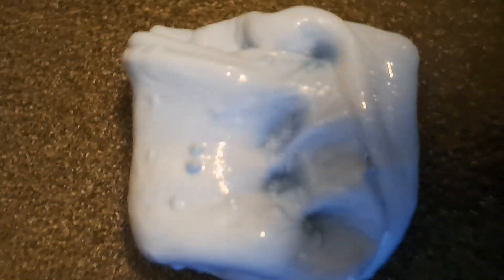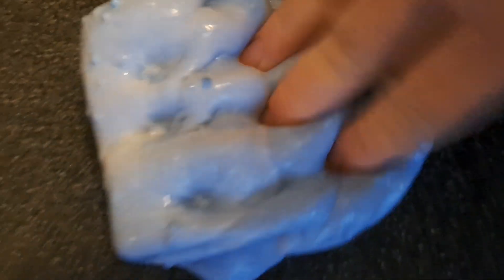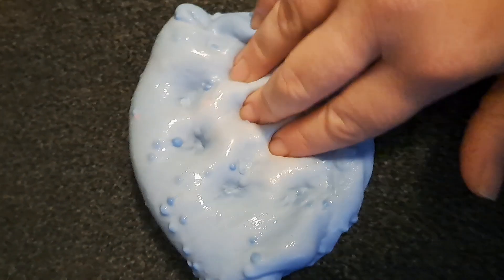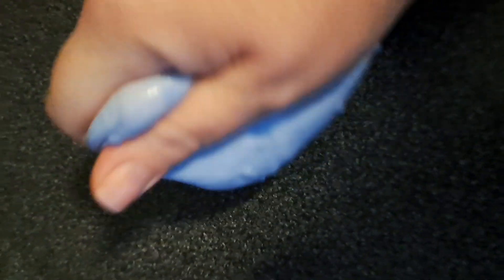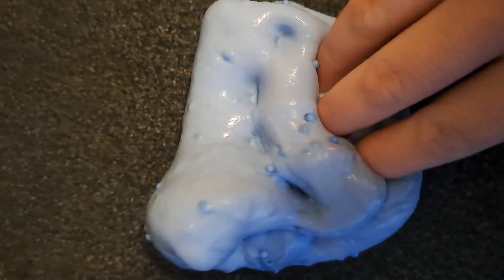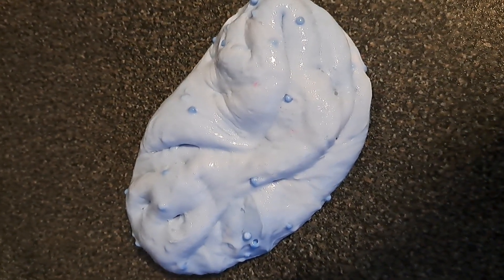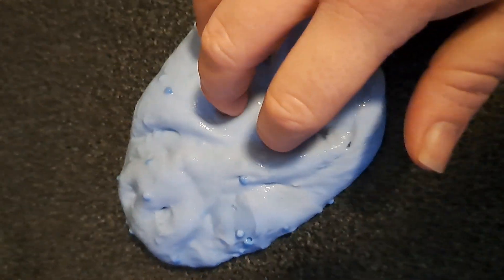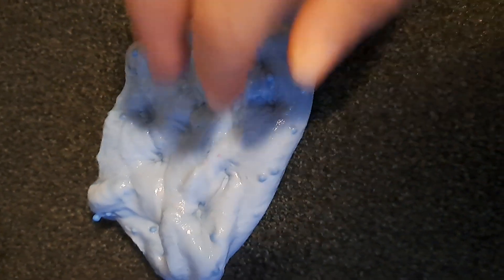First attempt at making slime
Slime made with pva glue. Looking for advice on how to improve it.